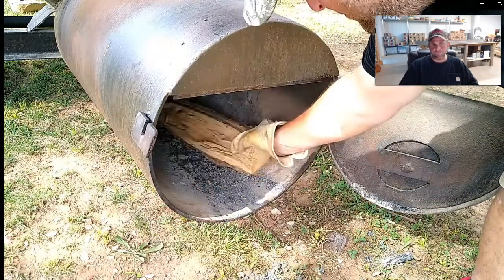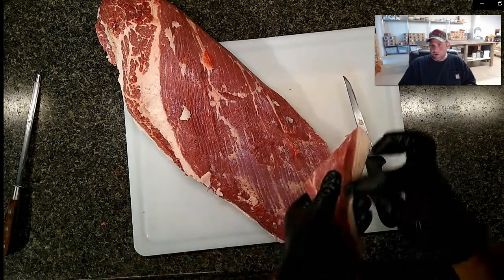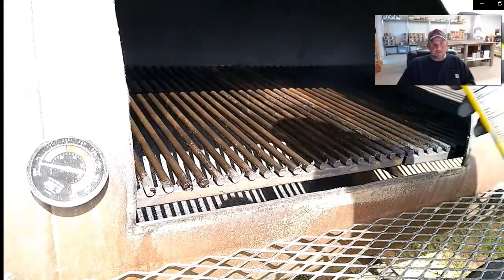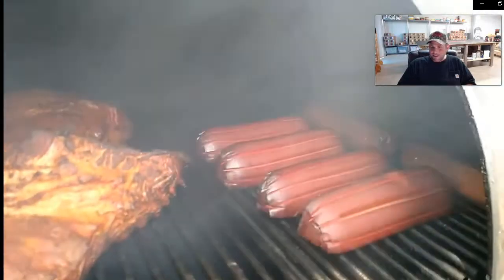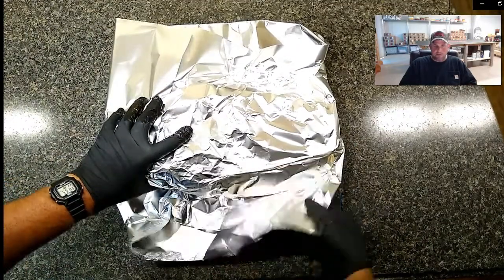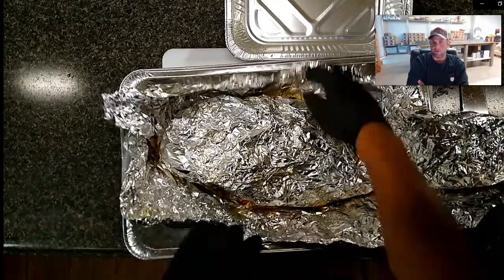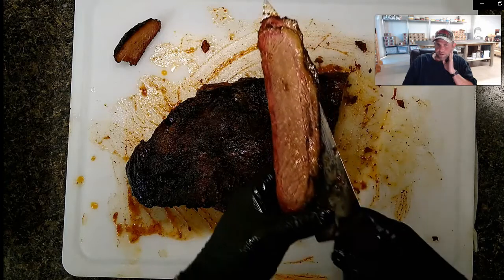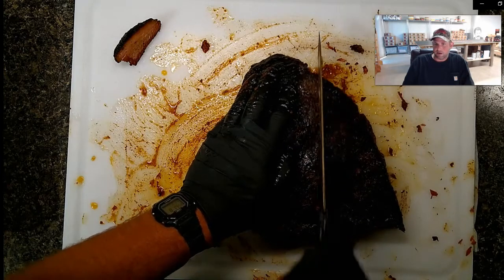Smoking a Brisket for the First Time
This is a simple look at the bbq fundamentals of smoking a brisket for the first time. I stick to the basics in this video and concentrate on the simple steps to achieving great smoked brisket every time.  We'll go over fire management, trimming, injecting, dry-rubbing and spraying brisket. I'll be cooking this bbq brisket recipe on an Oklahoma Joe's offset smoker.  I even divulge a big secret to resting the briskets for optimal juiciness.

Best,
Shane

I'm Shane Lansdown, the owner of Payne County Rust brand seasonings and sauces. I love showing others how to cook, bbq, grill, smoke, craft and build. This YouTube channel is my way of giving back all the knowledge and experience that others have kindly shown me over the decades. I really hope you all enjoy these videos, and please stop by my online store if you're interested in purchasing any of my products used in my cooking or BBQ videos.

Some of my favorite tools:
PK GRILL: The model I cook on is "The Original PK Grill and Smoker"
WEBER SMOKER: Weber 18" Smokey Mountain Cooker
INSTANT-READ MEAT THERMOMETERS: GAISTEN Meat Thermometer (Amazon)
TONGS: OXO Goodgrips 16" (Amazon)
LARGE SPATULA/TURNER: Mundial 8"x3" White Handle Turner
FOOD-GRADE SPRAY BOTTLES: Bar5F Plastic Spray Bottle
BLACK NITRILE GLOVES: KingSeal Ultrablack Nitrile Exam Gloves (Amazon)
LESS EXPENSIVE BONING KNIFE: UltraSource 6" Boning Knife
MORE EXPENSIVE BONING KNIFE: Victorinox Fibrox 6" Boning Knife
CHEF'S KNIVES: Victorinox Fibrox 6", 8", 10" Chef's Knives
LARGE DIGITAL SCALE: LEM Products 1167 330-lb Scale
MEDIUM DIGITAL SCALE: Bakers Math Kitchen Scale - KD8000